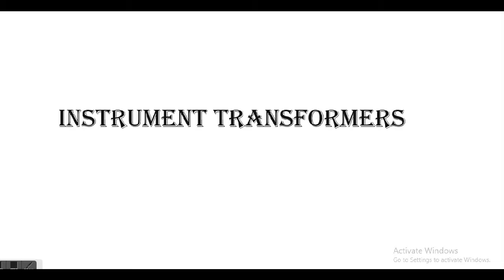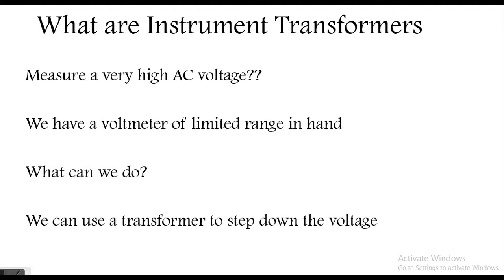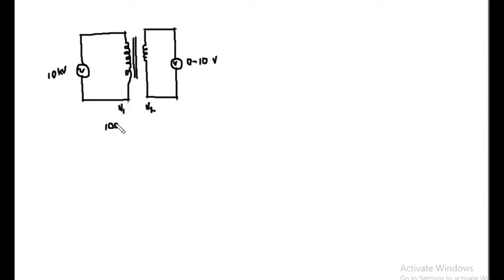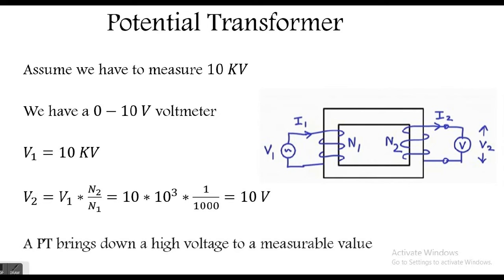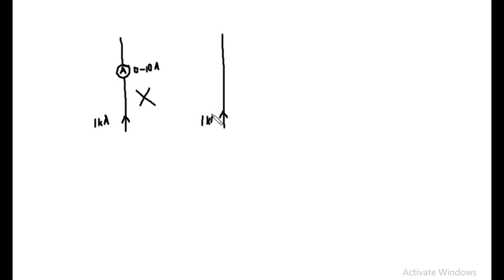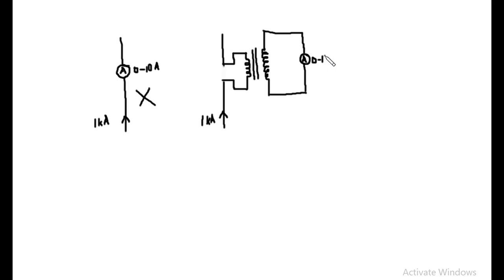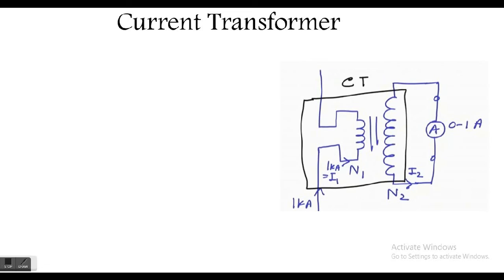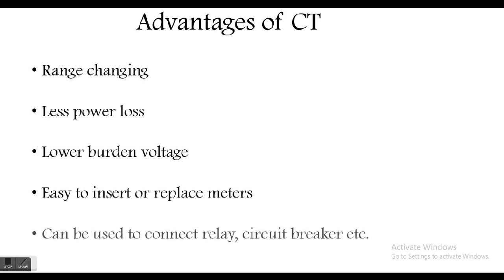Introduction to Instrument Transformers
The basic idea of instruments transformers and their importance in the area of measurements and instrumentation is discussed in the video.